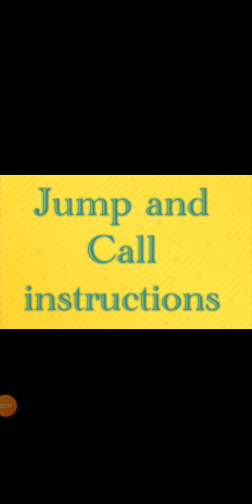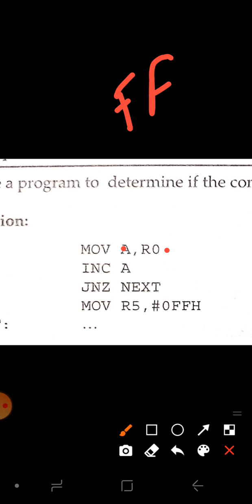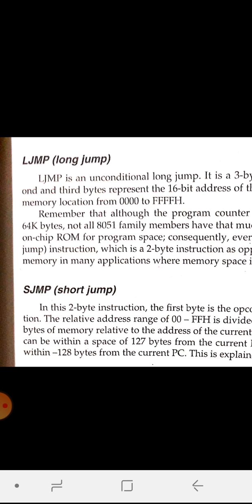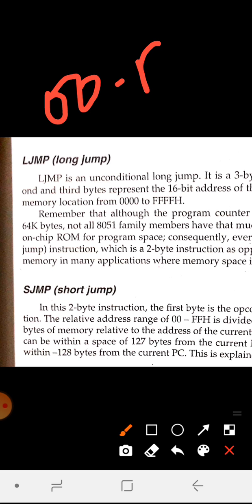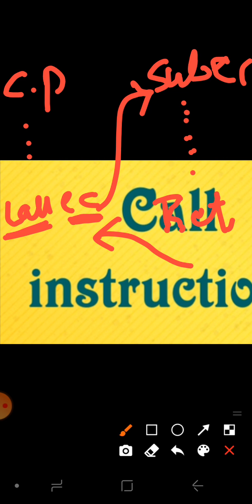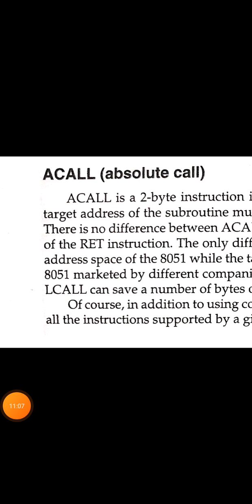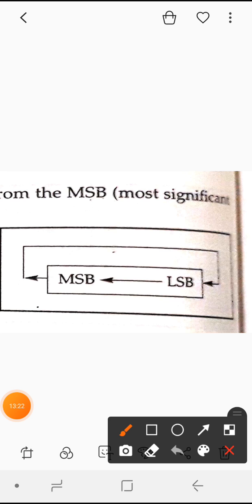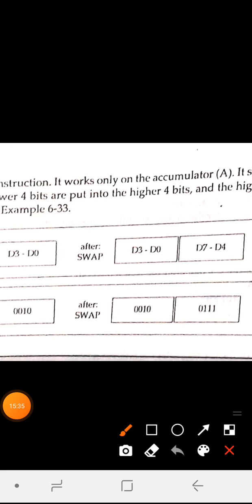8051 MC, Jump and Call instructions, Subroutines, stack, Rotate instructions, Swap Instruction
#13, Module 2 , 8051 Microcontroller ,Jump and Call instructions,  Subroutines, stack,  Rotate instructions,  Swap Instruction